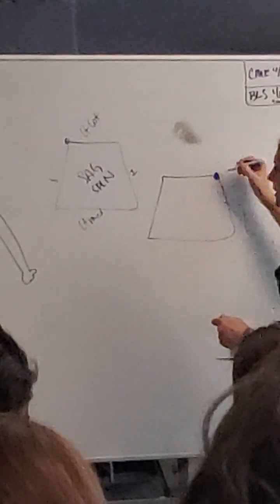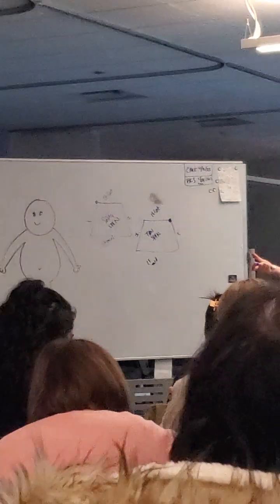Shea's ultrasound urinary system lecture